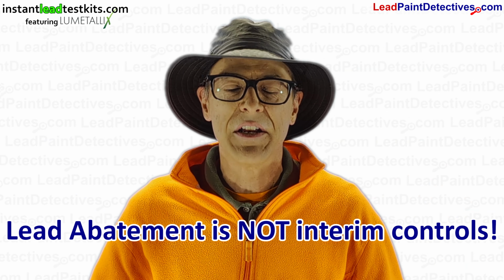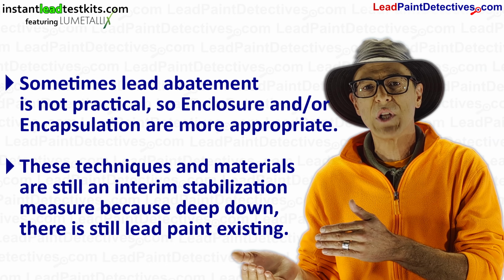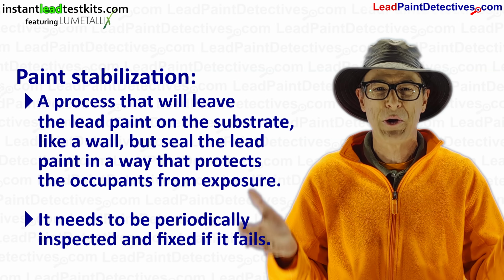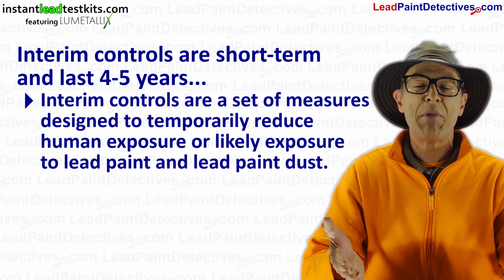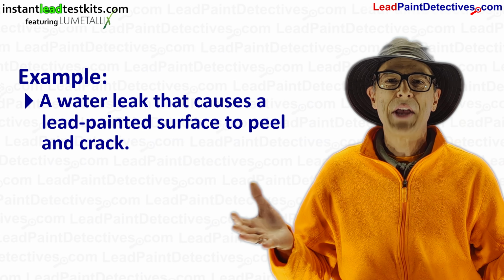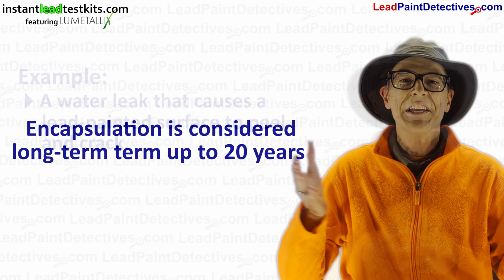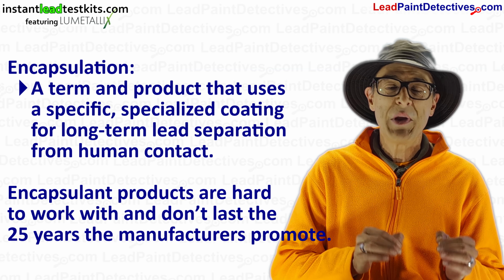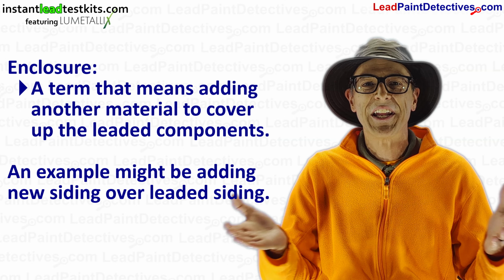Lead Paint Terms: Interim controls, paint stabilization, encapsulation, enclosure, lead abatement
Joe Levitch of Lead-Locators.com posted an article, “EPA Cover-Up Words,” and I was intrigued because he wrote what I was thinking. As a Lead Risk Assessor, I should be talking the same lingo as all other Lead Paint Inspectors, so when I talk to clients, tenants, or anyone else, we, as inspectors, can help you make sense of the terms using the same language.
The terms I’m referring to are Interim controls, paint stabilization, encapsulation, enclosure, and lead abatement.
* Interim controls are temporary measures to cover lead-painted surfaces.
* Paint Stabilization, which is a covering with a sealing paint, typically used for short-term applications.
* Encapsulation. Think of it as paint on steroids. It is specifically designed to be a painted-on thick lead sealer typically used for long-term applications.
* Enclosure is a long-term technique used to add an impermeable cover to a leaded component. Think new vinyl siding over old leaded siding.
* Lead Abatement is not an interim controls. This typically involves removing leaded components altogether from the home.
o Sometimes removing all the leaded components from a home is not practical. This is where Enclosure and/or Encapsulation are more appropriate.
o These techniques and materials are still interim stabilization measures because deep down, there is still lead paint existing.
Paint stabilization is a process that leaves lead paint on the substrate, like a wall, but seals the lead paint in a way that protects the occupants from exposure.
There are two types of control methods … Interim Controls and Lead Abatement.
Interim controls are short-term and last 4-5 years. They are typically completed with sealer paint before a reinspection. Interim controls are a set of measures to temporarily reduce human exposure or likely exposure to lead paint and lead paint dust. These measures can also include specialized cleaning, repairs, maintenance, temporary containment, and ongoing monitoring of maintenance. An example is a water leak that causes a lead-painted surface to peel and/or crack.
Encapsulation is considered long-term term up to 20 years. It refers to a specialized coating, an encapsulant, over the lead-based paint to seal it and prevent the release of lead-based paint chips and dust. Don’t be fooled by the hype of these products. They are hard to use and apply. Joe Levitch from Lead Locators said, “I have not read anything positive about these products.” On my Lead Paint Inspections, I have found that encapsulation products don’t work on friction or impact surfaces and wear out quickly, even if the directions are followed to a “T”. It’s also important to note that the surface that’s intended to be encapsulated must be intact for the encapsulation product to hold.
In my experience, no matter the manufacturer, it sounds great, but it terms of longevity, it is not effective.
Lead Enclosure is long-term, lasting 20 Years. It must be done with the understanding that it’s less expensive than abatement, but that the lead is still under there. An example is adding new siding over old lead-based paint siding.
The major difference in my inspection world is the terms that I use depend on what inspection is appropriate for the situation. Let me explain…
If I am doing a lead hazard inspection. The typical interim controls I will suggest are short-term Paint stabilization.
If I am doing a Risk Assessment, depending on the situation and what I see, I recommend different paint stabilization techniques.
If I am doing a Lead abatement inspection. I want to make sure the leaded components are gone. If not, I want to make sure the contractors have used an Encapsulation product or an Enclosure technique. These are a form of paint stabilization tools that if for some reason, the leaded component, can’t be removed. They are reportedly effective enough to last 20 years, based on the Toledo, Ohio, Lead-Safe Ordinance 20-year Lead-Safe Certificate.
Want to know the source of the lead dust in your home built before 1978? Go to instantleadtestkits.com and check out Lumetallix, the Instant Lead Detection test. Now you can see invisible lead dust instantly! If it glows neon green, you’ve found lead! Instantleadtestkits.com and check out Lumetallix.
For more lead paint information, resources, and videos, go to LeadPaintDetectives.com